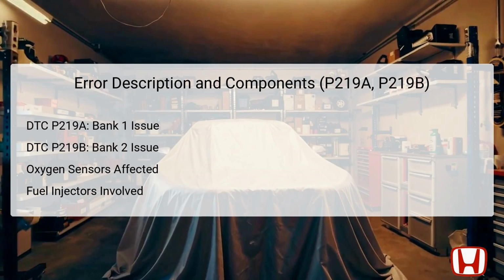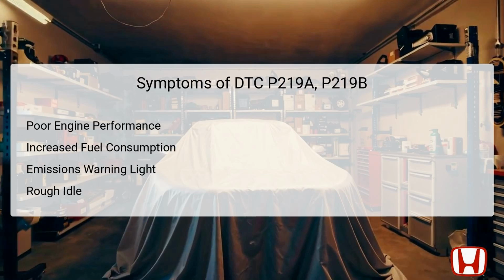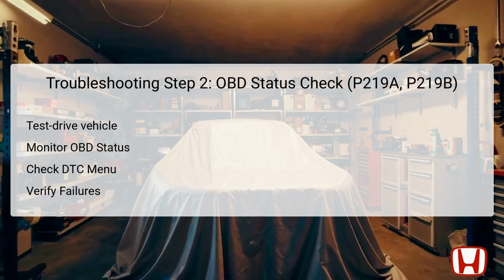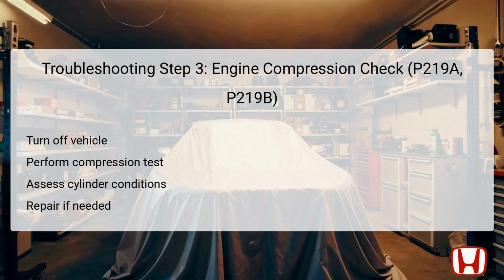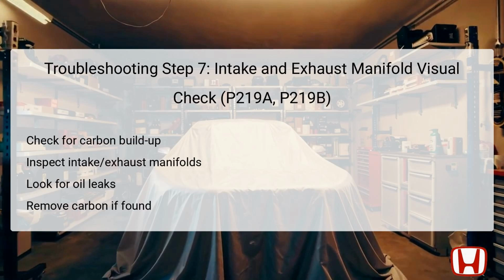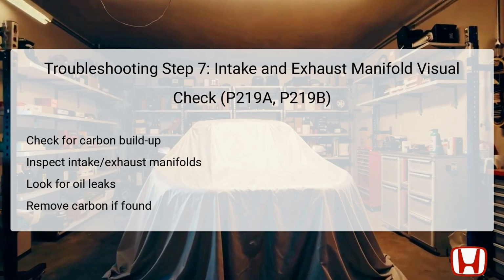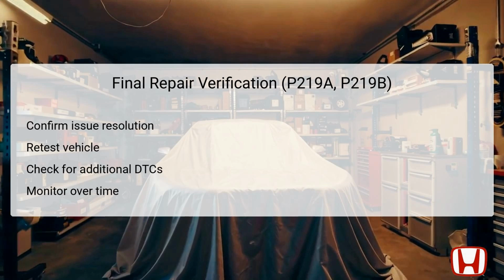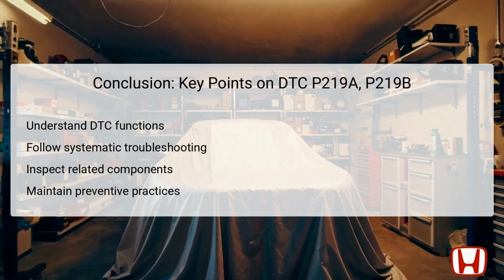DTC P219A, P219B: Air-Fuel Ratio Variation of Cylinder (Honda Pilot 2016-2022)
Join the STEP Diagnostics early access list:
​ In this video, you'll learn about the diagnostic trouble codes P219A and P219B, which indicate air-fuel ratio variations in Honda Pilots from 2016 to 2022. We'll cover how to diagnose these issues, including checking oxygen sensors and fuel injectors, as well as the necessary troubleshooting steps to ensure optimal engine performance and emissions compliance. Join us for a comprehensive guide to resolving these critical engine codes.